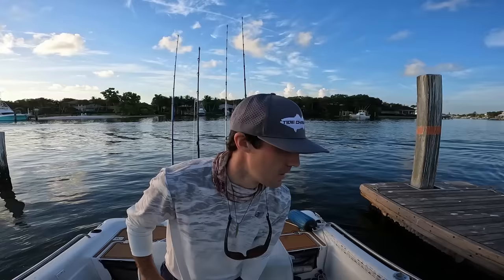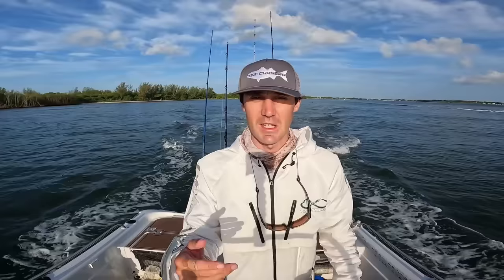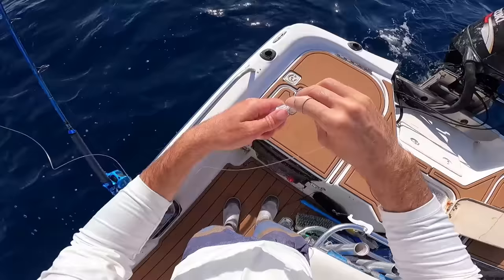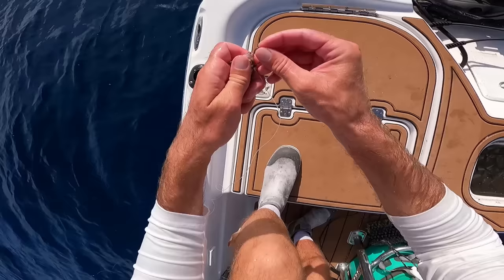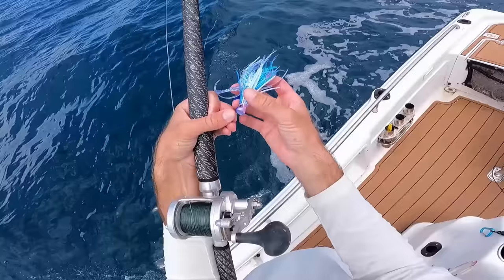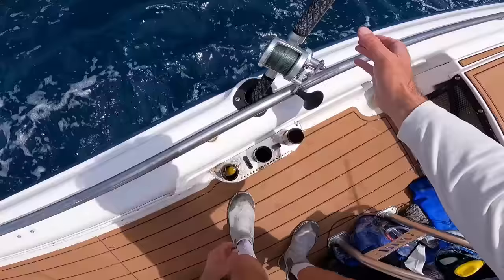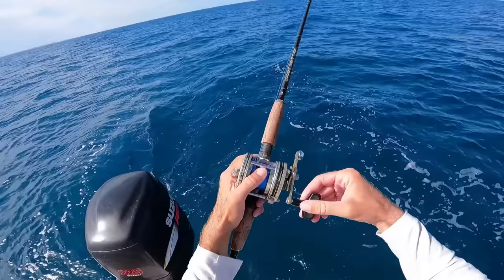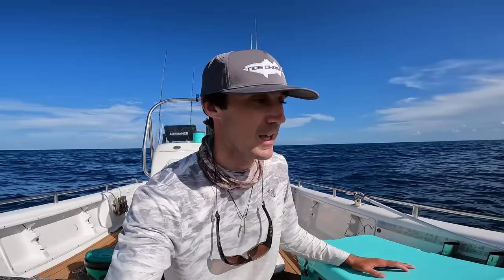Fishing For Anything That Bites - Offshore Ocean Fishing Florida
I really hope you all enjoyed and I'll have to keep trying for a Sailfish. But it was still a great day out with a lot of fishing and catching action!

tight lines,
Rich Janitschek

How I made the small soft chug:
Small soft chug lure, Squid Nation soft chug lure